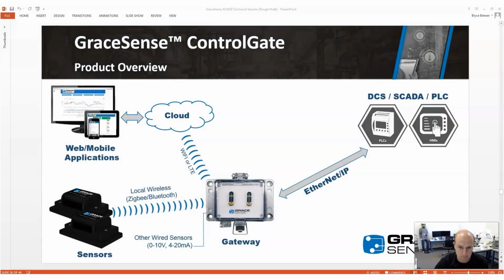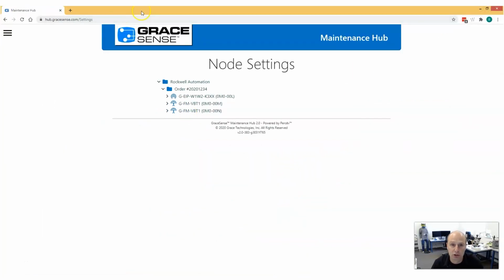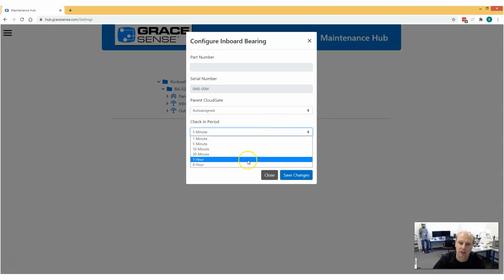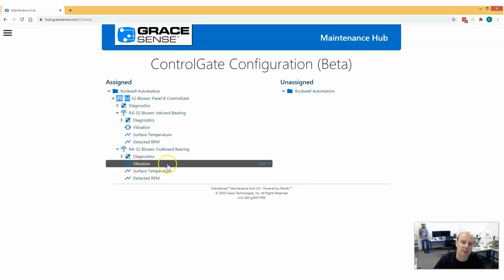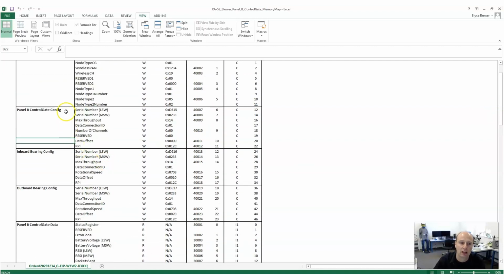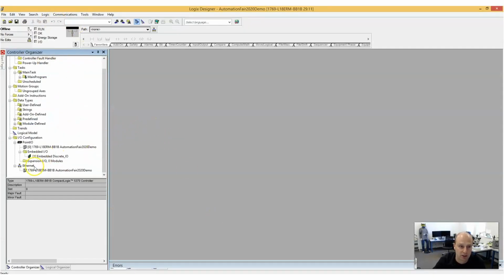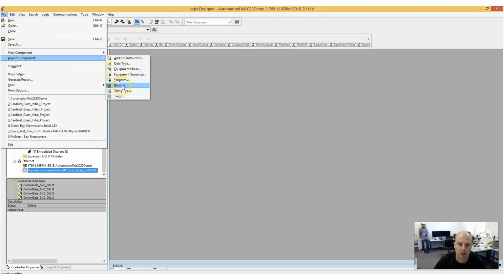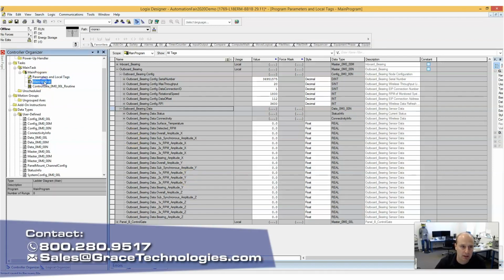GraceSense™ | Integration of IIoT Devices with your Allen-Bradley PLCs over EtherNet/IP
This is a segment from Rockwell's Automation Fair at Home where Andy Zimmerman, CTO of Grace Technologies, presents: Integration of IIoT Devices with your Allen-Bradley PLCs over EtherNet/IP. Most facility owners are constantly challenged with this question: What should I do with my existing equipment and systems in my digital journey with smart devices? We will show you how to make the best use of your existing systems with EtherNet/IP.